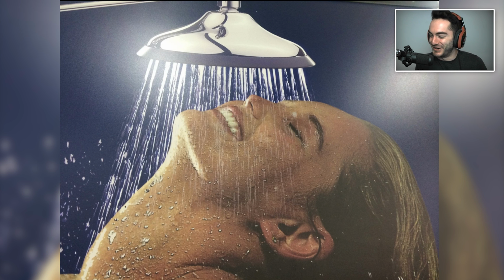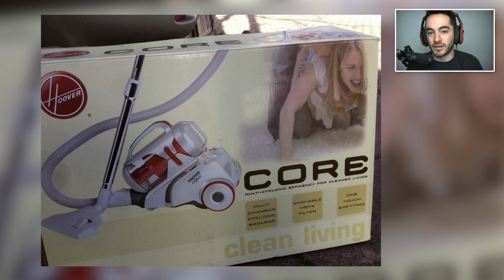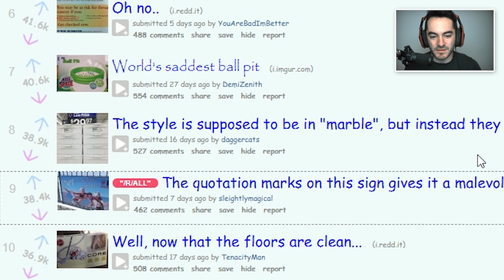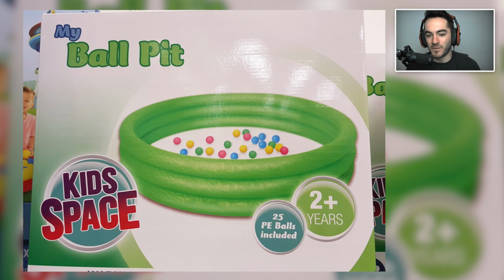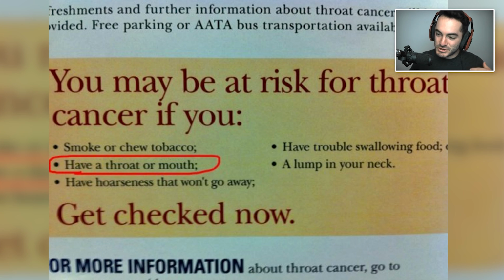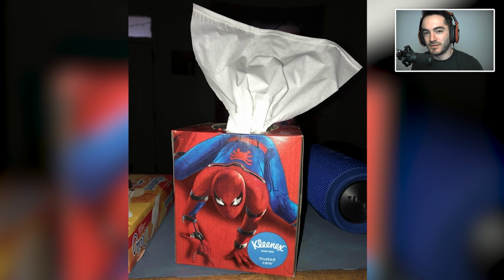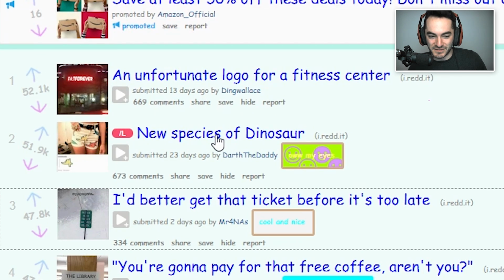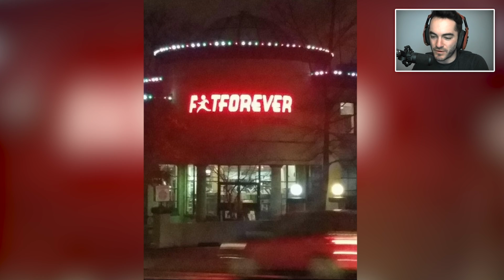They didn't think that one through